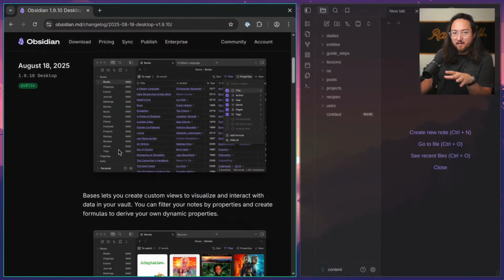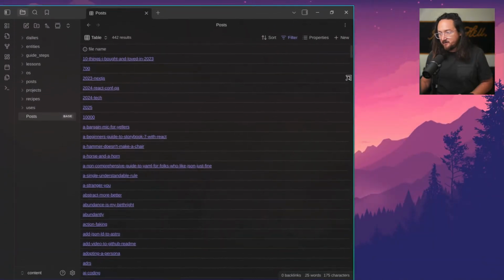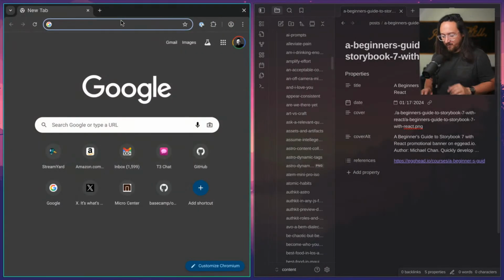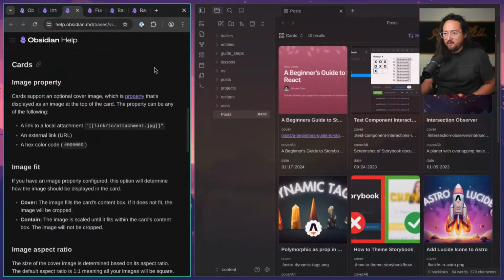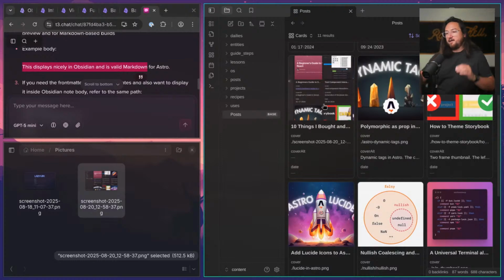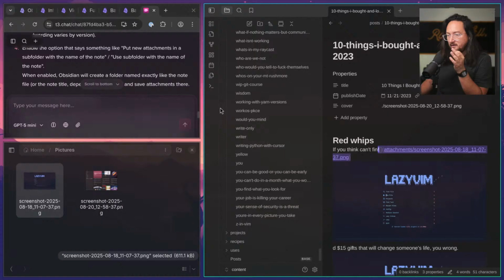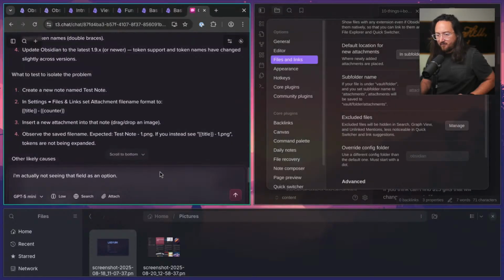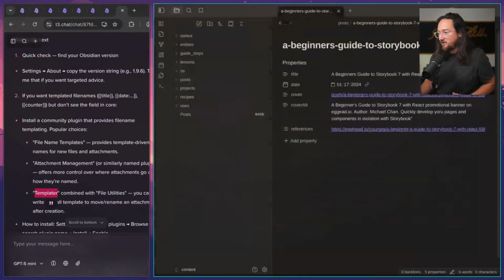braining (2nd) on omarchy with obsidian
Exploring obsidian on omarchy as a frontend for my Astro site, chan.dev